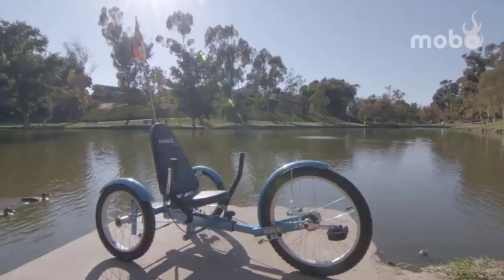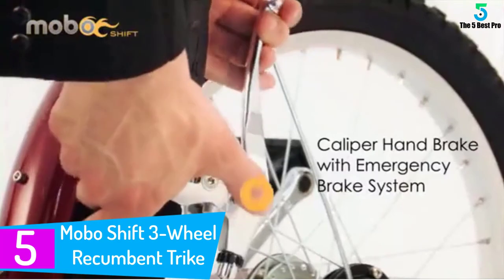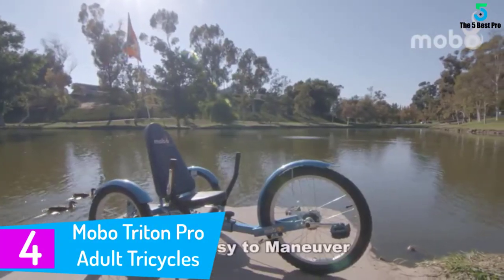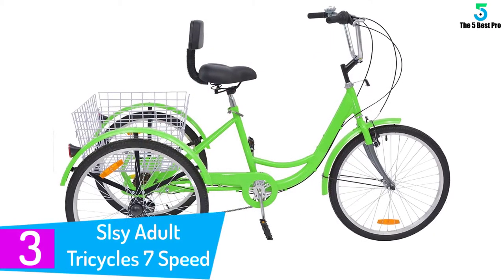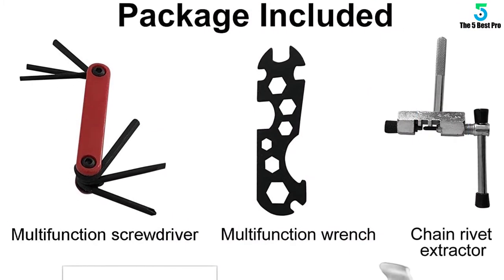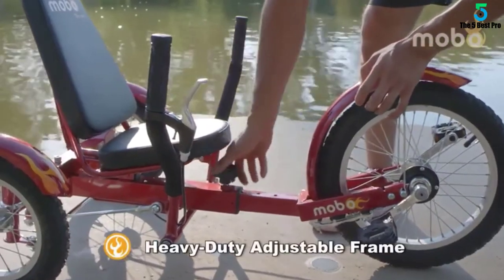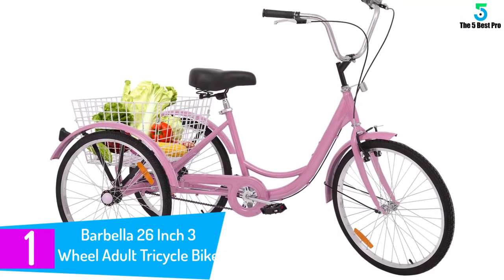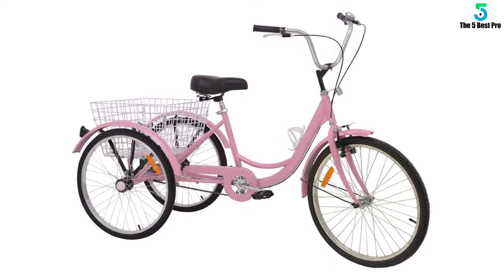Top 5 Best Adult Tricycles in 2020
▶️ 5. Mobo Shift 3-Wheel Recumbent Trike.

▶️ 4. Mobo Triton Pro Adult Tricycles.

▶️ 3. Slsy Adult Tricycles 7 Speed, Adult Trikes 20/24 / 26 inch 3 Wheel Bikes.

▶️ 2. Mobo Triton Pedal Go Kart Trike. Kids 3-Wheel Bike. Youth Cruiser Tricycle.

▶️ 1. Barbella 26 Inch 3 Wheel Adult Tricycle Bike Cycling Pedal Cruiser Bicycles Folding Basket.

➥ Prime Discounted Monthly Offering
➥ Amazon Fresh
➥ Try Twitch Prime
➥ Amazon Music Unlimited
➥ Try Amazon Home Services
➥ Kindle Unlimited Membership Plans
➥ Create an Amazon Wedding Registry
➥ Try Audible and Get Two Free Audiobooks